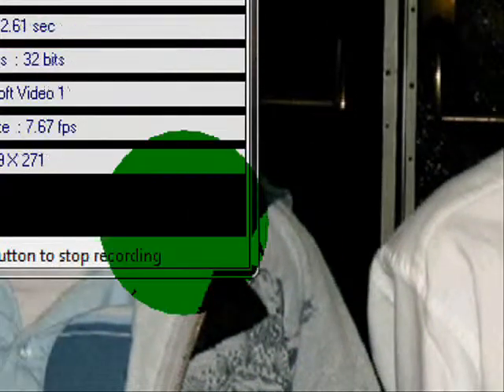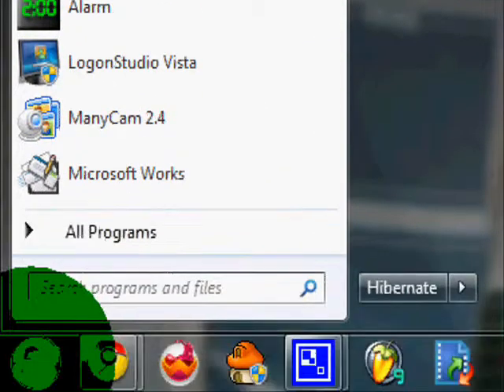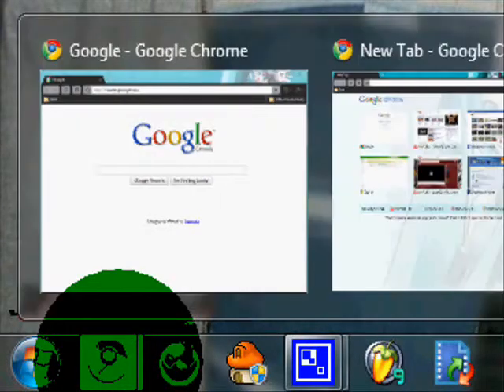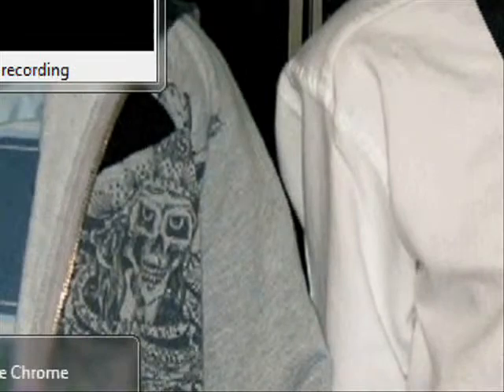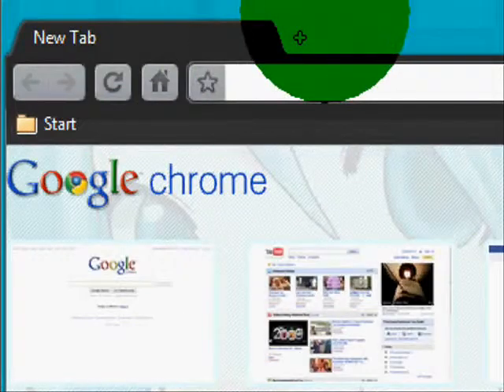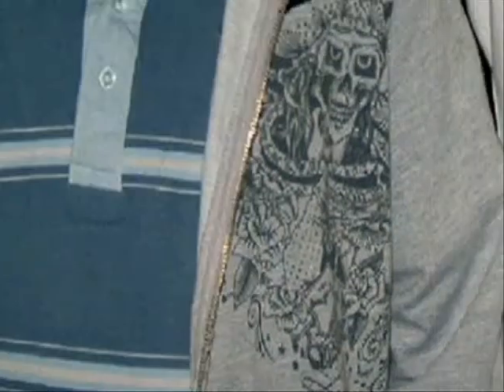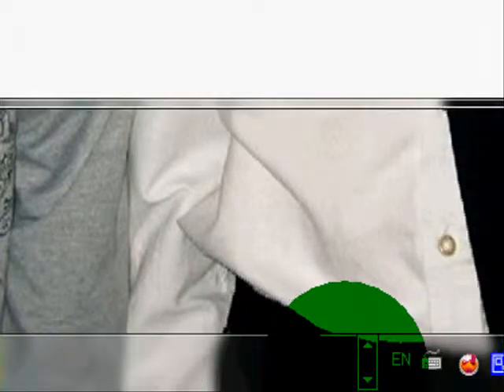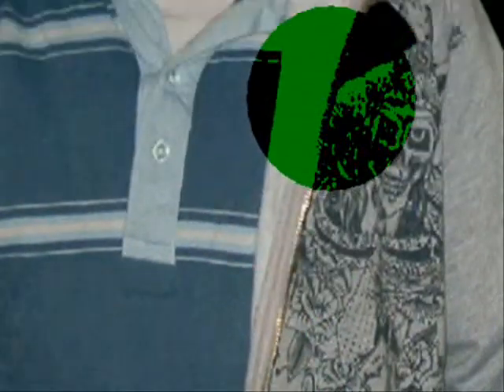Windows 7 Review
I Give It A 9.7 I Recommend It